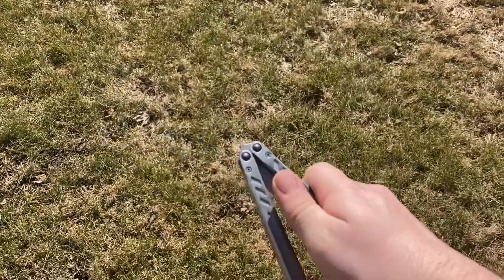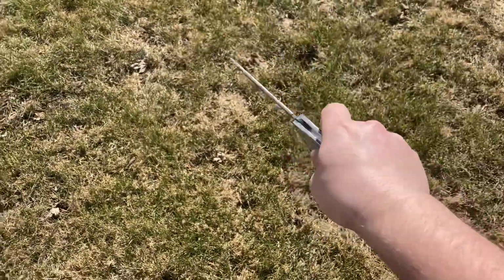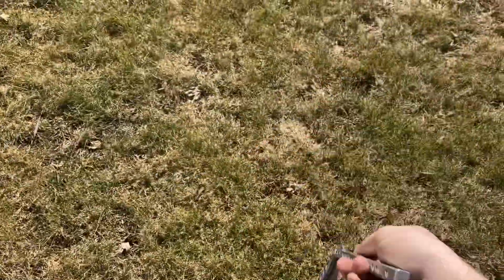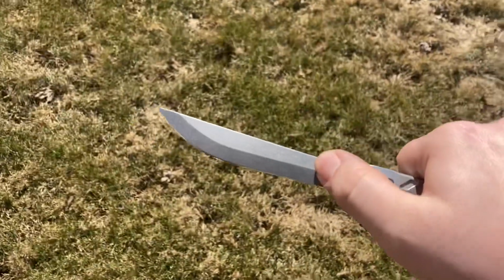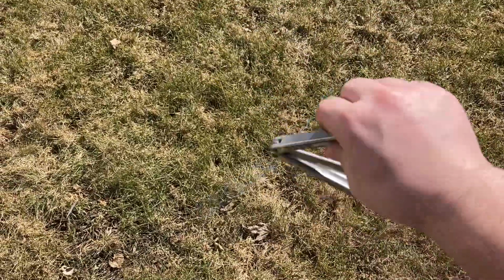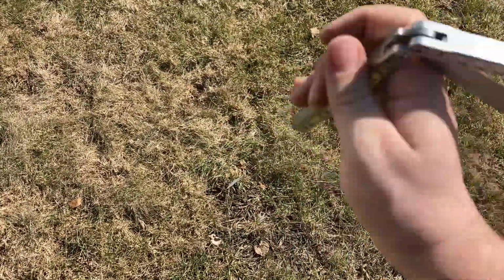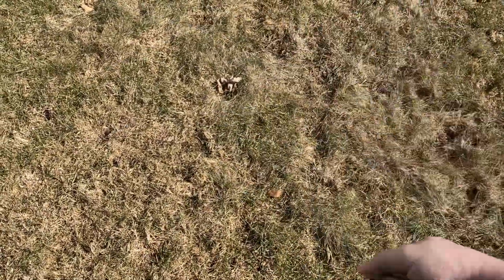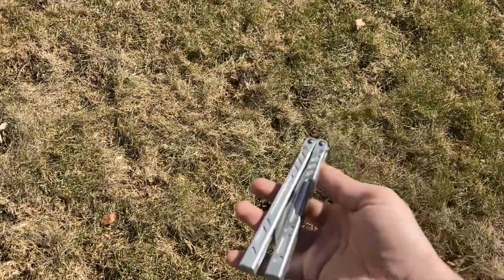BRS Aluminum Channel Barebones balisong